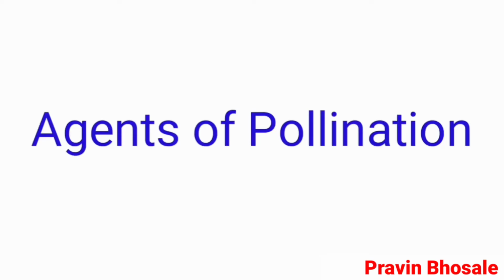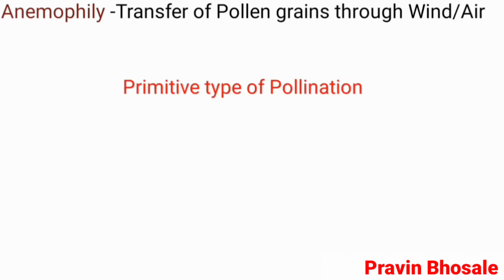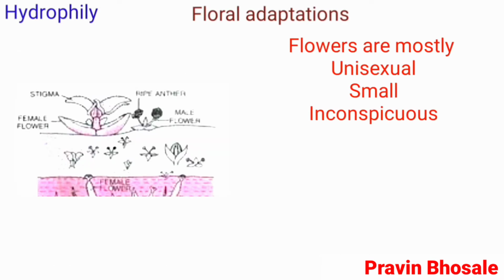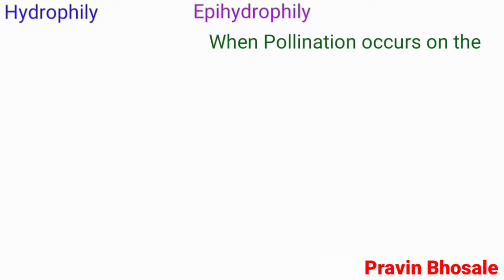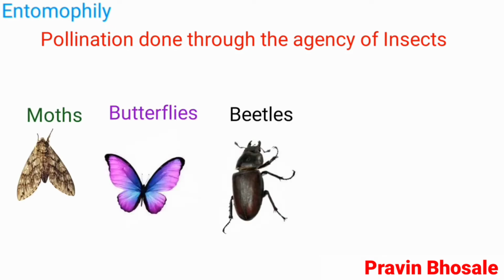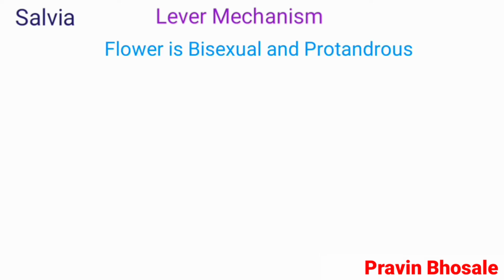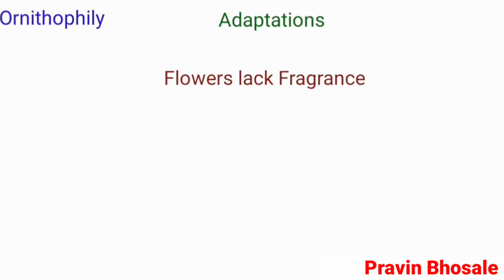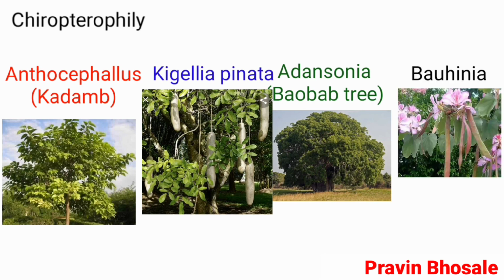Agents of Pollination | Pravin Sirs Biology